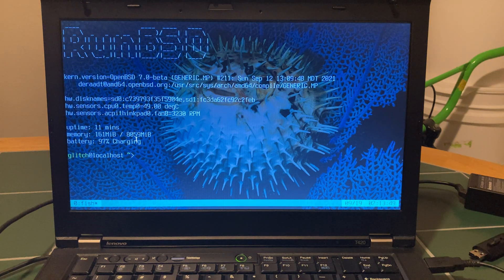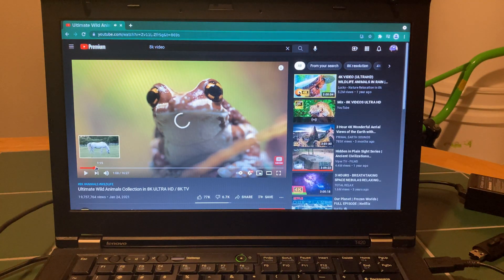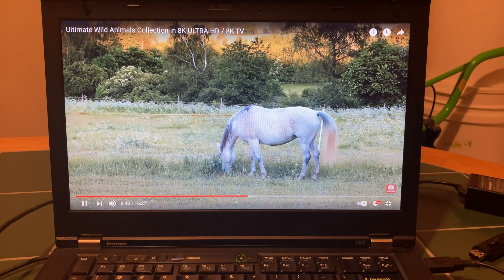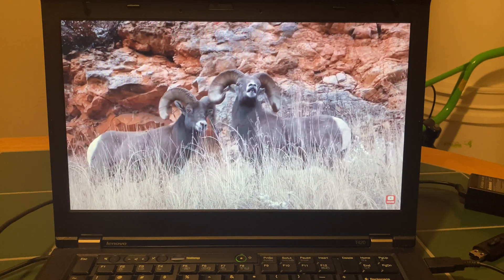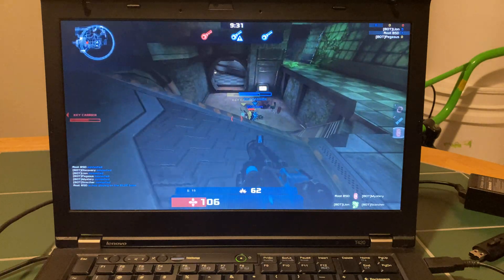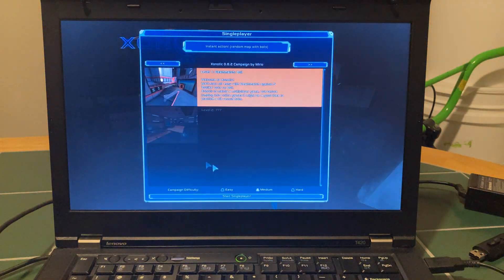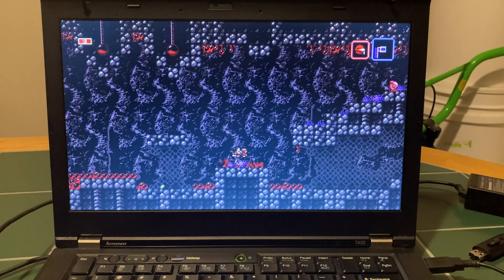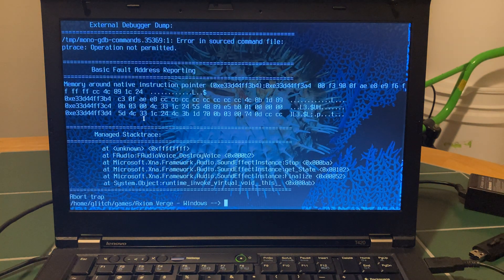1080p Streaming, 3D gaming and more in OpenBSD!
Hello Root Gang! Tonight I put together a showcase of OpenBSD's video performance. I filmed this on an iphone because running this kind of load just totally borks screencasting with ffmpeg.

*The video I posted was recorded in 4K, my device can only handle 1080p